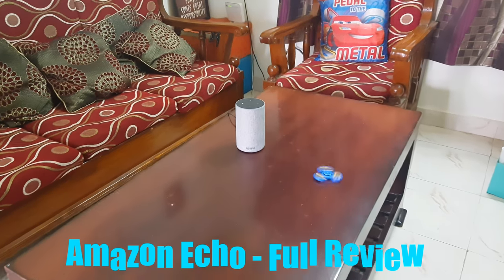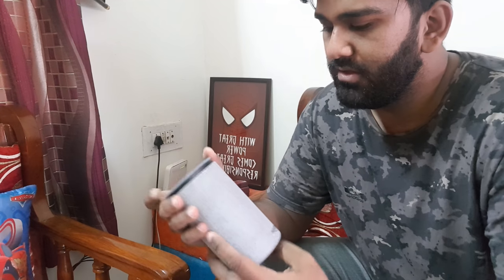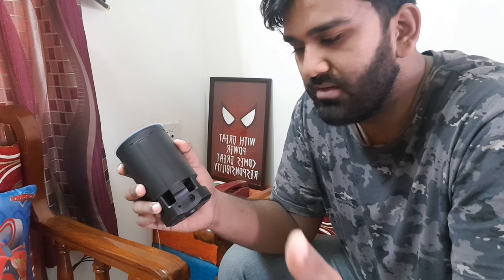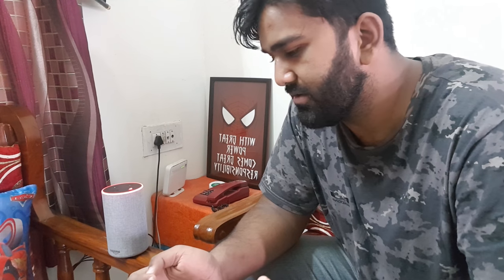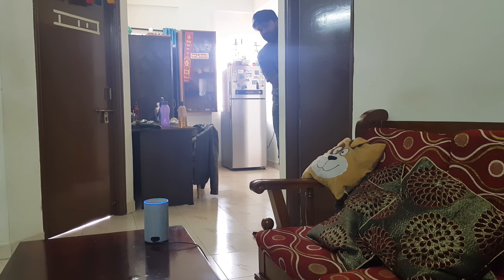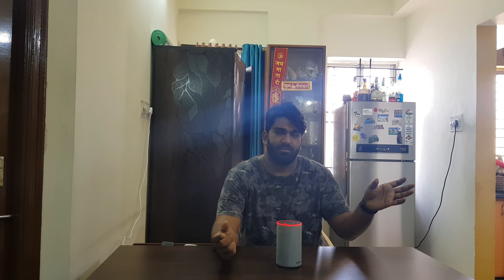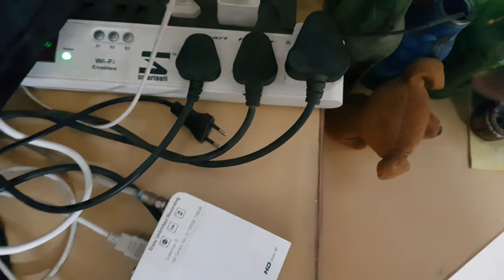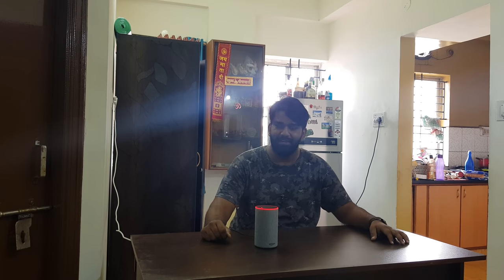Amazon Echo Long Term Review(Alexa)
Amazon's Echo Range of Smart Assistant Devices were the first to hit the market way back in 2017.
We see how the Amazon Echo, the mid variant of the Alexa Enabled Smart Assistant Speakers holds up in 2018.

Amazon Echo comes in various colors namely black, grey and white. This comes with a 2.5 inch Audio Driver unit which packs a good bass and punch to the sound.

The Amazon Echo is the house to Alexa, the smart assistant by Amazon which crept it's way up from nothing in such a small time span.

The Echo supports music playback, news and weather updates, General Q&A And search results and also Smart Home Devices. I have connected mine to a Smarteefi Smart Switch board which helps me switch on my appliances using Alexa .
It has become more of a member to our home.

Shot on - Samsung Galaxy S8+.
Turn the video quality all the way up to 4K for the best experience.

-Techtitude